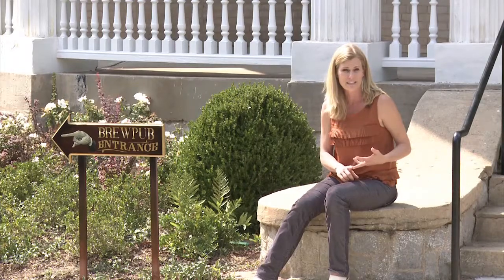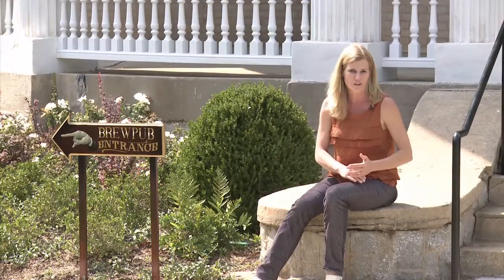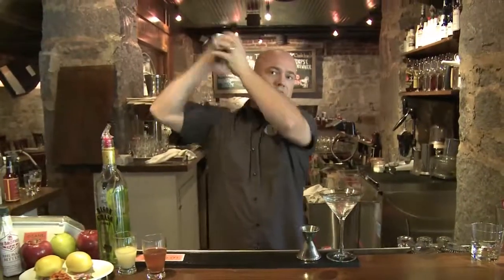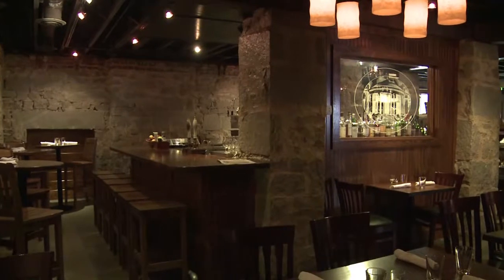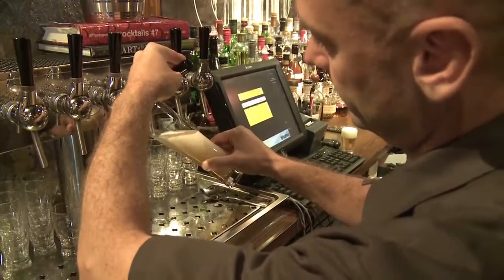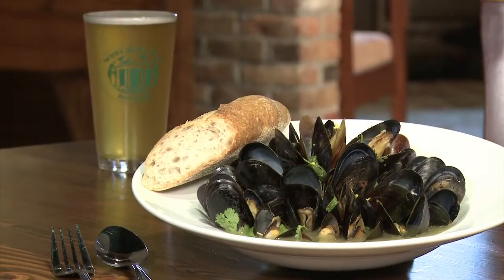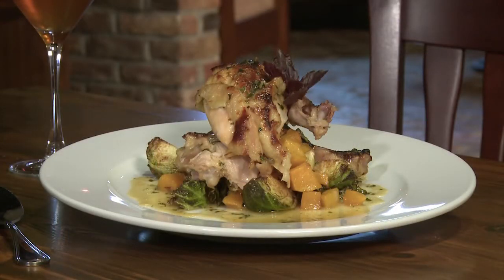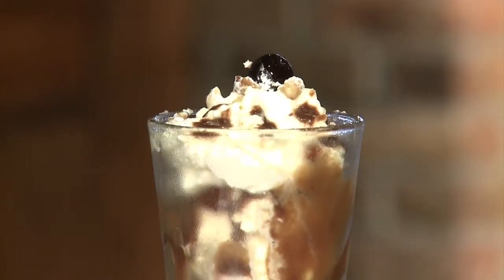Wrecking Bar Brewpub - Dining Tip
Wrecking Bar Brewpub in Atlanta, GA is featured in this Dining Tip segment. As a 20th-century Victorian-style home, a Methodist Protestant church, a dance school and most recently as the Wrecking Bar architectural antiques store, the journey to bring you an ever-changing selection of specialty beers brewed on site and craft pub food has been defined by fond memories made by notable Atlanta families.